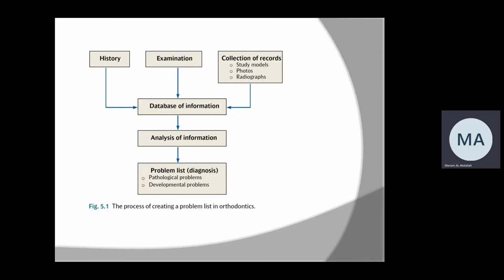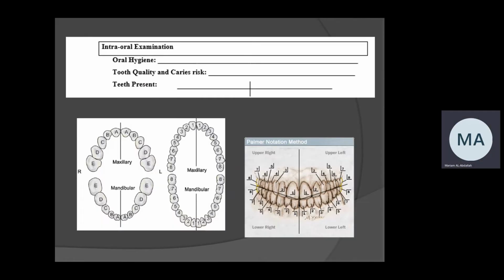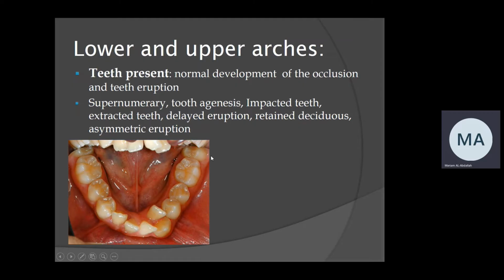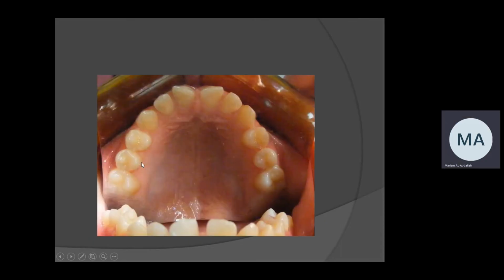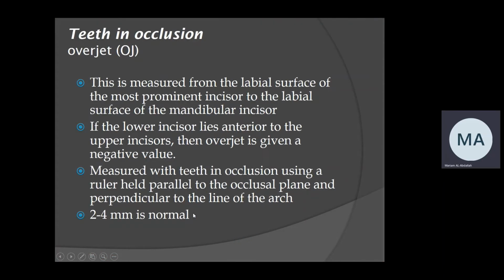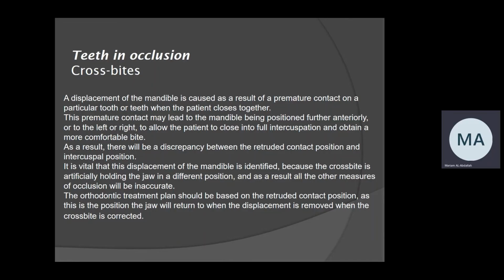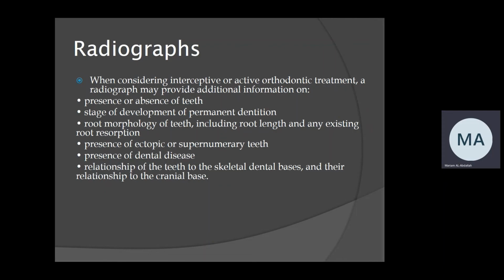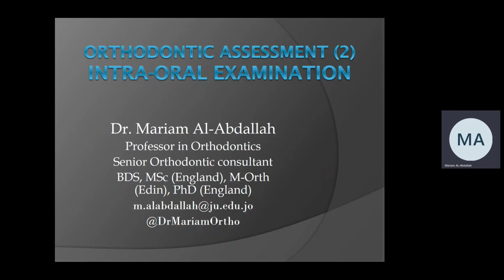Dr. Mariam Orthodontic Assessment (2)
This lecture continues with orthodontic assessment, including the intra-oral examination and the diagnostic recrods.